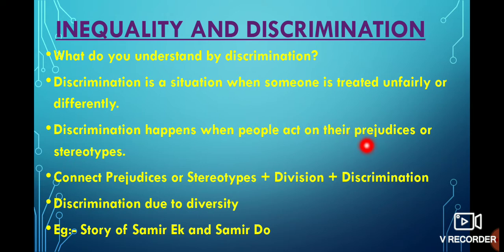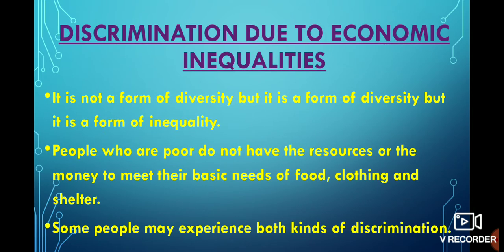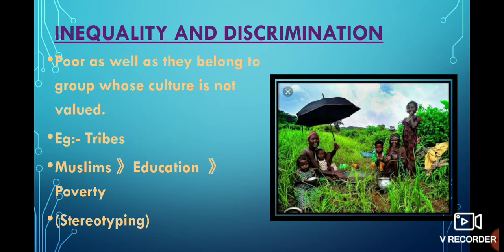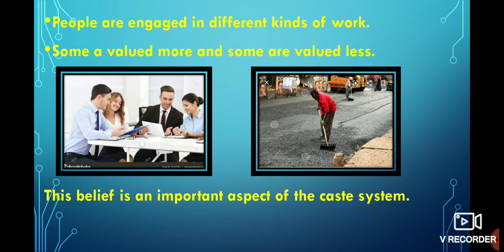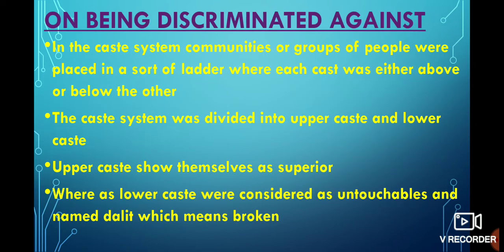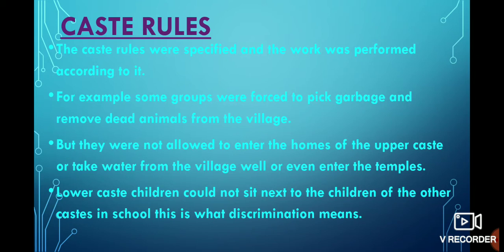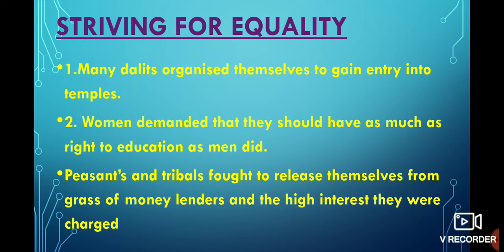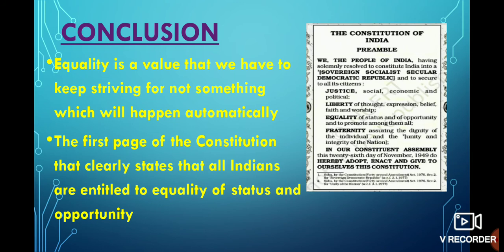NCERT class VI Civics lesson 2 part II